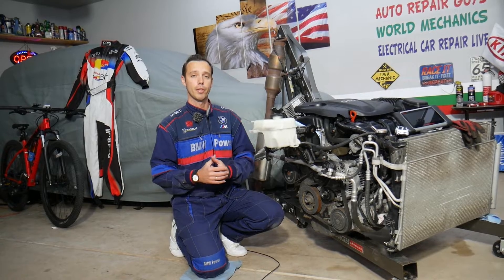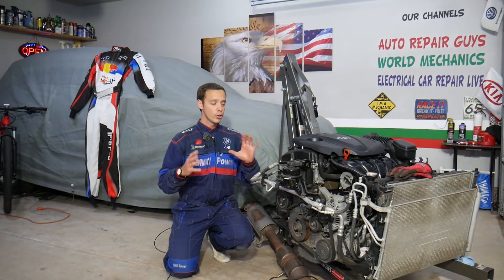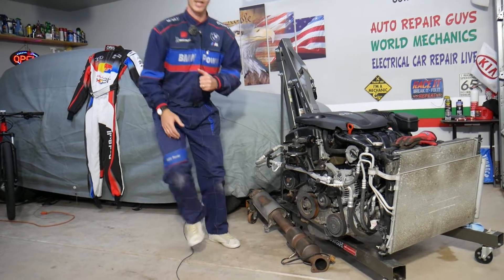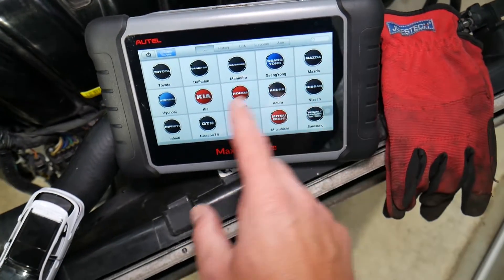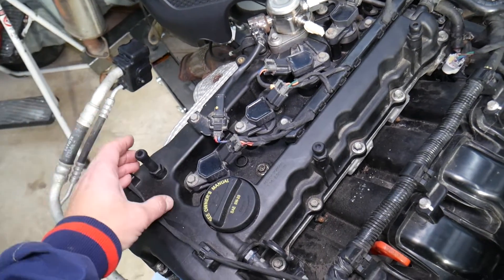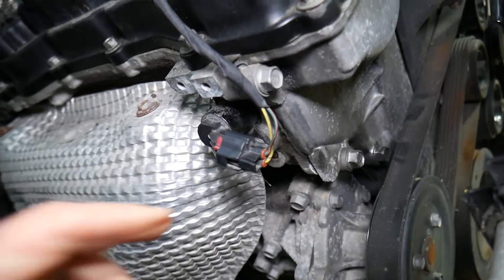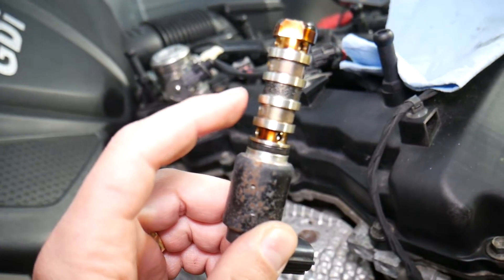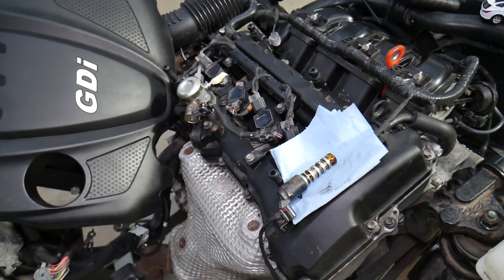HYUNDAI SANTA FE CHECK ENGINE LIGHT CODE P0014 P0015 CAMSHAFT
If you have Hyundai Santa Fe and you have check engine light and code P0014, P0015 camshaft position on Hyundai Santa Fe with 2.4 GDI engine in this video we will explain what causes that. We demonstrated what causes code P0014, P0015 camshaft position on 2013 Hyundai Santa Fe but the video may be helpful on:
2013 Hyundai Santa Fe P0014, P0015 Camshaft Position
2014 Hyundai Santa Fe P0014, P0015 Camshaft Position
2015 Hyundai Santa Fe P0014, P0015 Camshaft Position
2016 Hyundai Santa Fe P0014, P0015 Camshaft Position
2017 Hyundai Santa Fe P0014, P0015 Camshaft Position